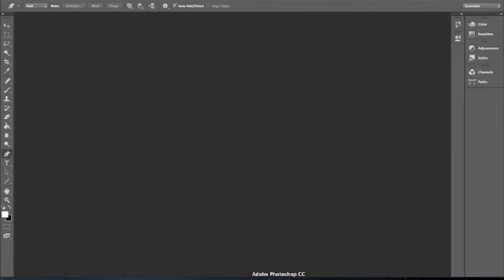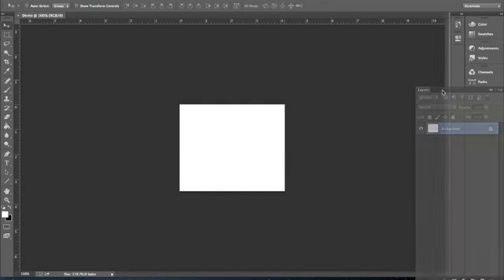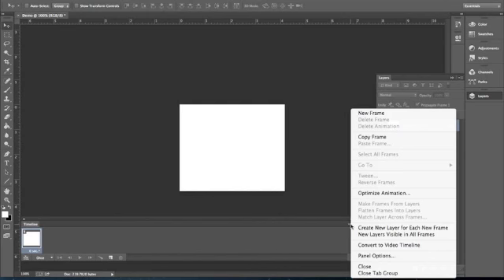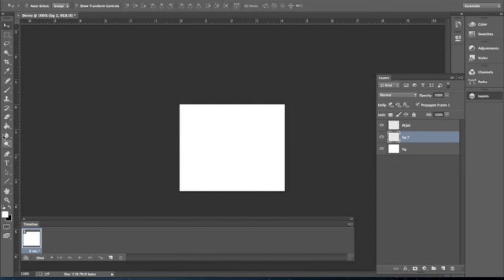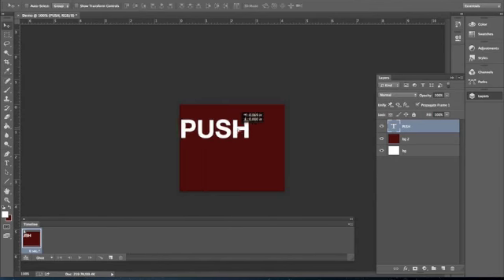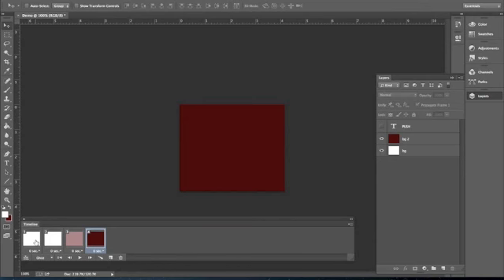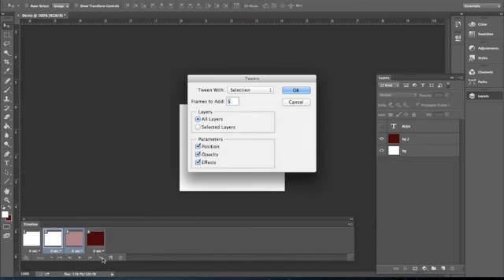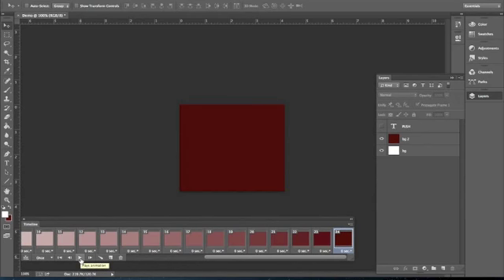Opacity Change and Tweening Demo